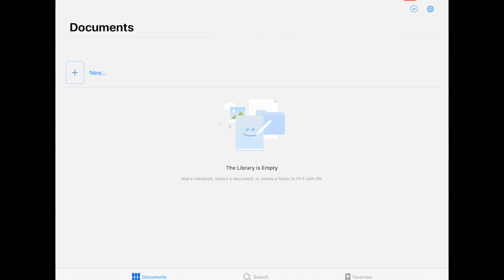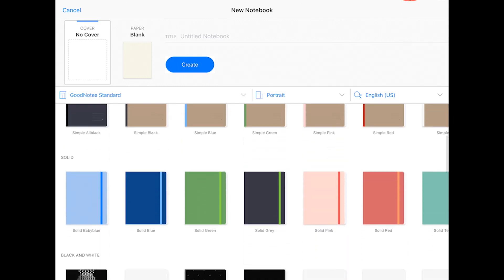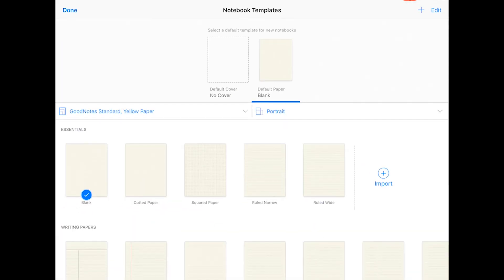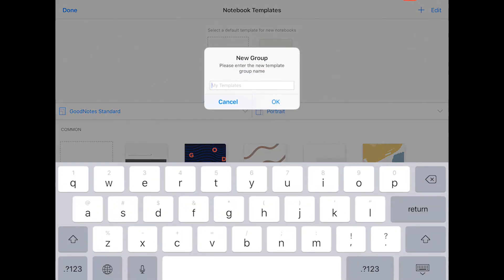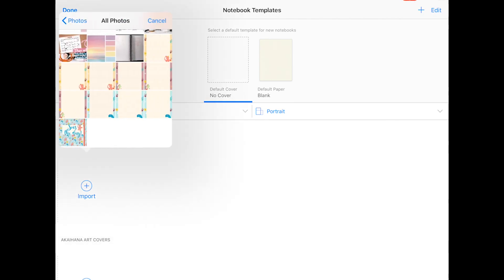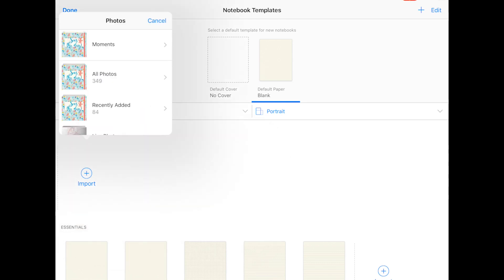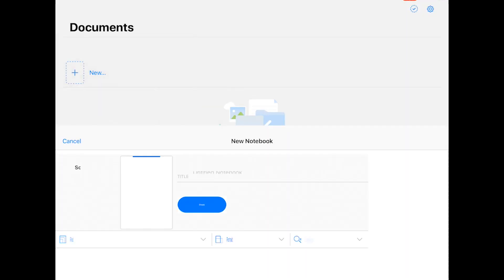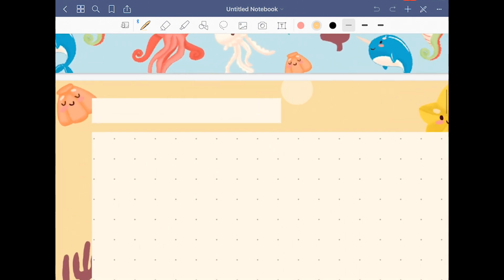How to create Digital Notebook templates for GoodNotes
OMG! Never thought this was going to be such a fun video. I illustrate and create new product range for the digital lovers out there.

Besides I share a quick tutorial on how to create a template inside GoodNotes app so you can have this design available every time that you need to create an inspiring  and motivating notebook for back to school!!!

I have something exciting to share — my new online shop is officially open on Gumroad! 🌿

This is where you’ll find all my Procreate brushes, creative tools, and digital goodies — everything I’ve designed to help you create art more freely, design with ease, and stay inspired.

Thank you, truly, for all your support. Every comment, like, and message means the world to me and keeps this little creative journey going 🌸

Nat ✨
Bring your creativity to life

 SUPPLIES:

iPad Pro 10,5“ 2nd. Generation
Apple Pencil
Imac 2015 retina 5k 27”